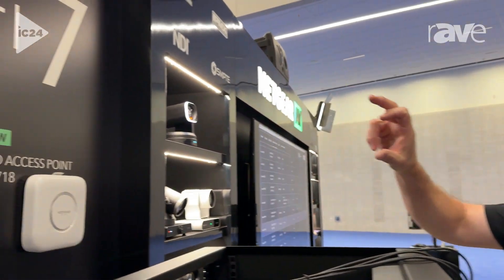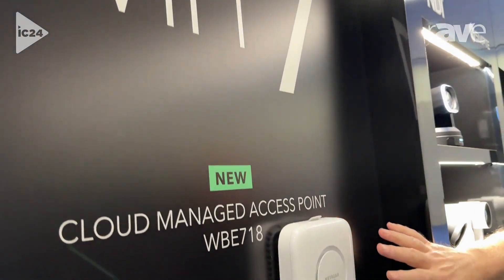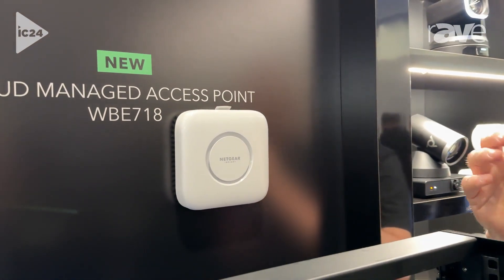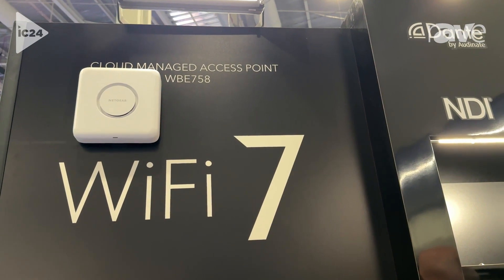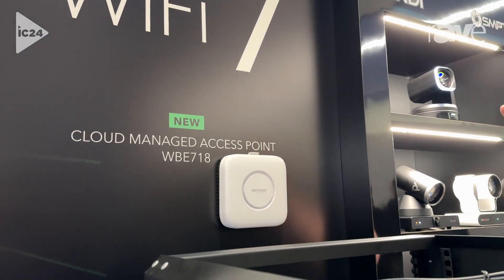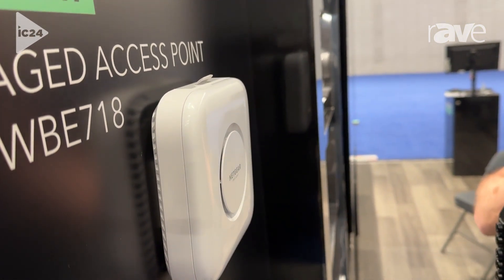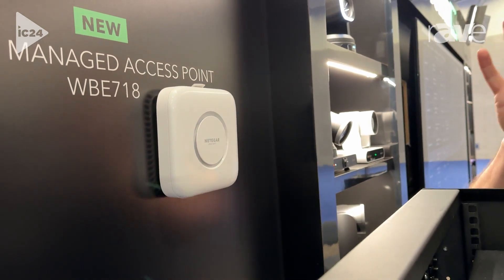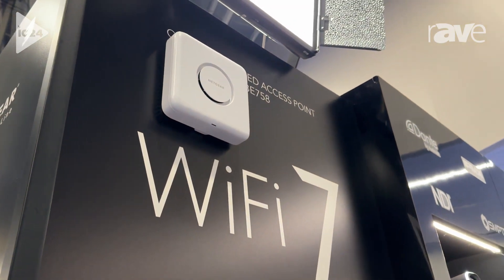InfoComm 2024: NETGEAR Highlights WBE758 and WBE718 WiFi 7 Cloud Managed Access Points